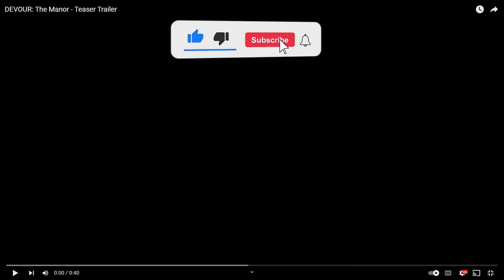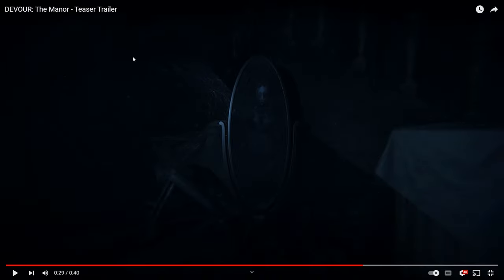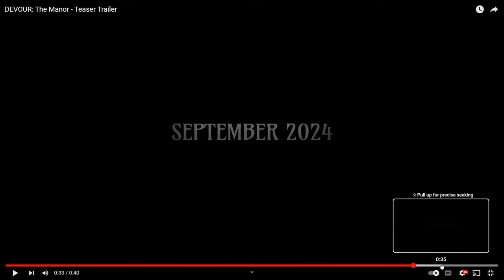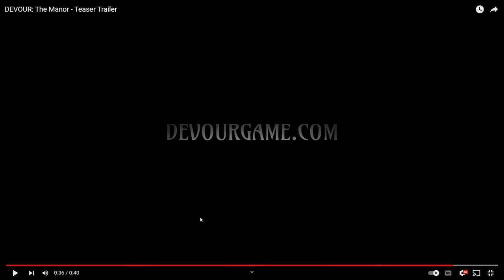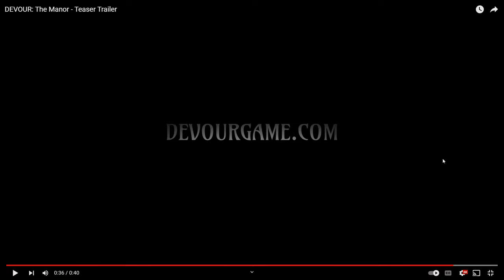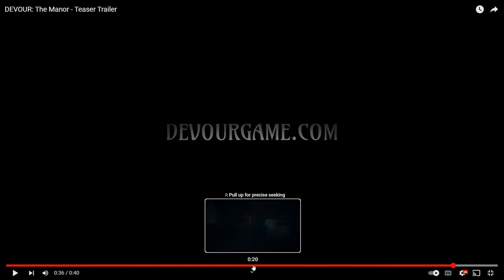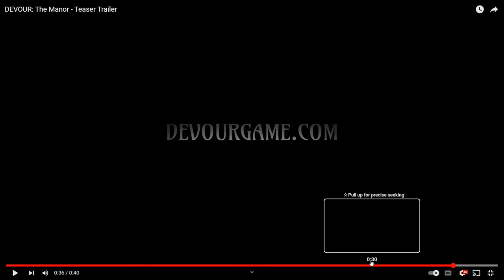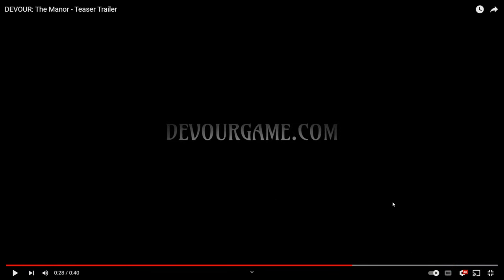The Manor Teaser Trailer Reaction | Devour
Let me know about your thoughts on the teaser in the comments?